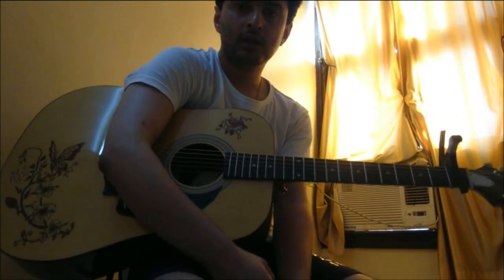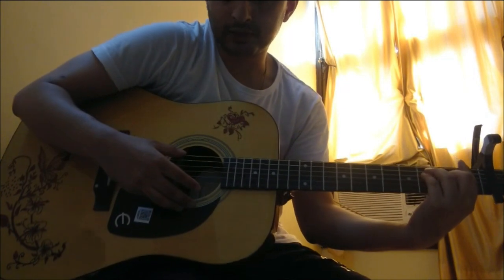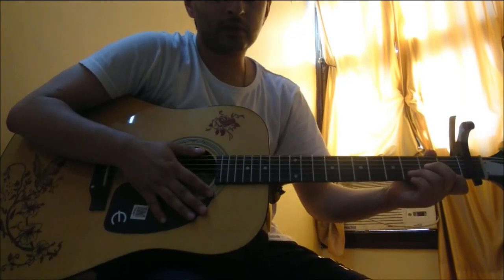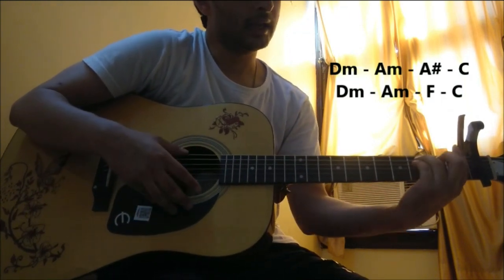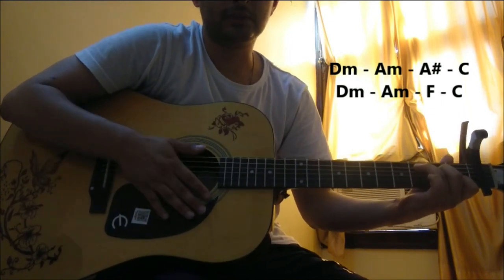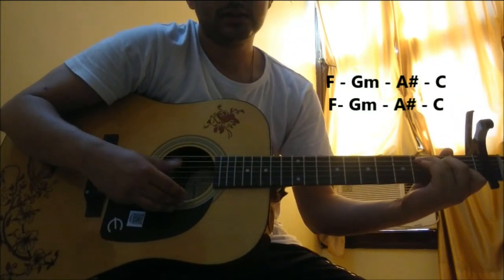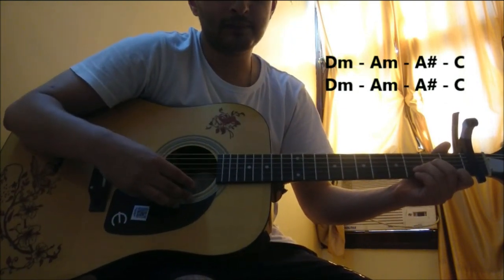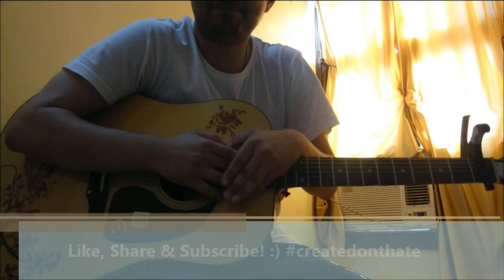Vayu - Baatein Karo | Acoustic Guitar Tutorial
Hey folks, here's the guitar tutorial for the song "Baatein Karo" by Vayu, as played in my cover of the song.
Again, I'd request you all to please stay at home, practice social distancing and till this all tides over... Go on, call friends, sit with your family, Baatein Karo! :)